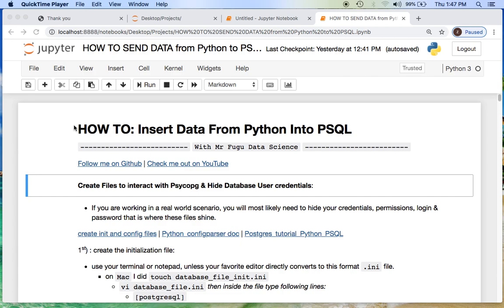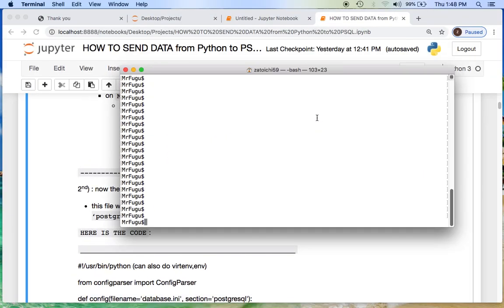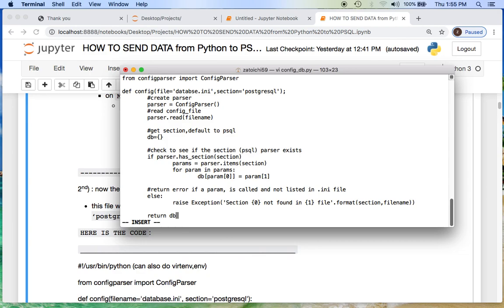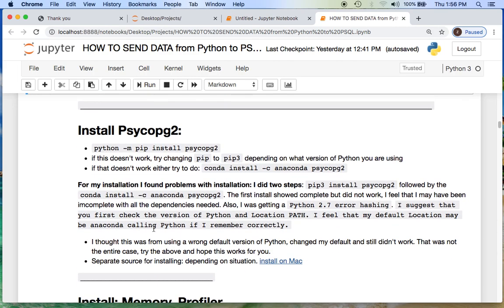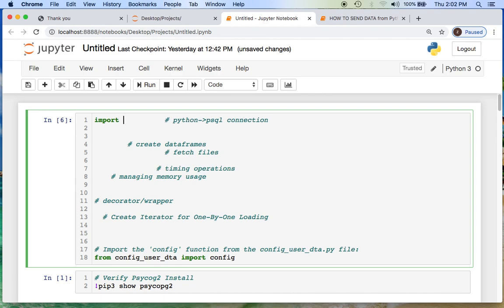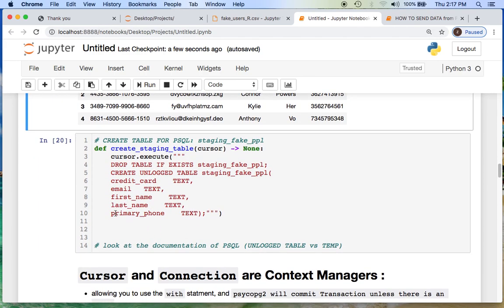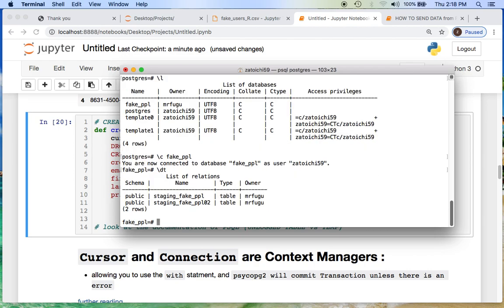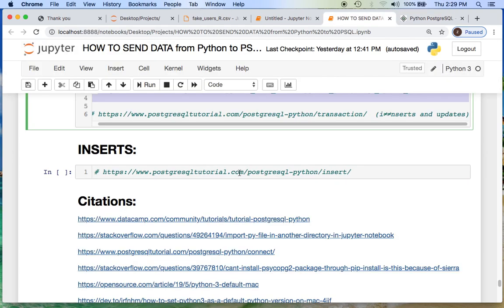HOW TO TUTORIAL : SENDING DATA FROM PYTHON TO POSTGRESQL with psycopg2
This is a HOW TO TUTORIAL using 𝐏𝐘𝐓𝐇𝐎𝐍 𝐭𝐨 𝐒𝐄𝐍𝐃 𝐃𝐀𝐓𝐀 𝐭𝐨 𝐏𝐨𝐬𝐭𝐠𝐫𝐞𝐒𝐐𝐋 using PSYCOPG2.

1.)  Create .ini file and config,py for DATA PRIVACY of USERS
2.)  We will also, Time the operations and check Memory usage while performing our operations.
We Are Sending:
a.)  .CSV to PSQL
B.)  Dataframe to PSQL

Query: From PSQL to Python as well as import data into Python from PSQL

** As a side not in the config.py file I forgot a semicolon for the (if statement) while coding but the Jupyter Notebook on Github is correct as well as if you pause video to read Notebook and copy from there.